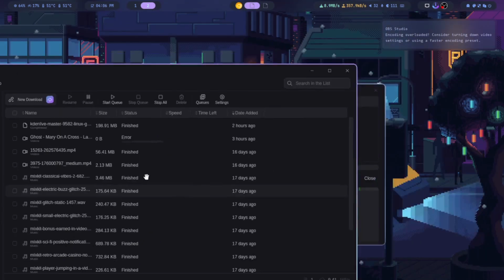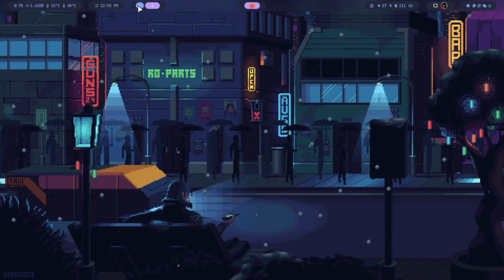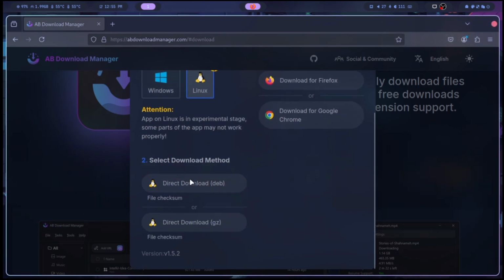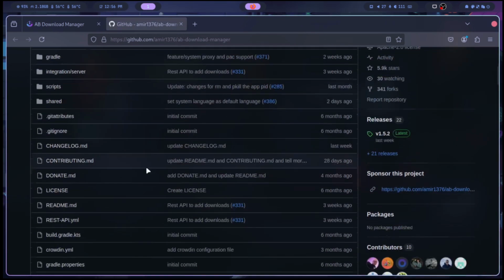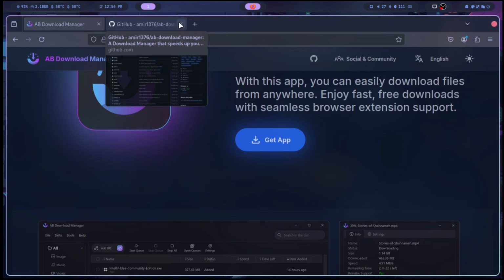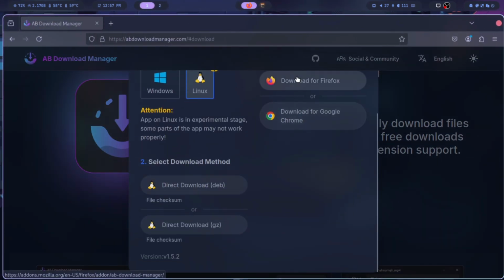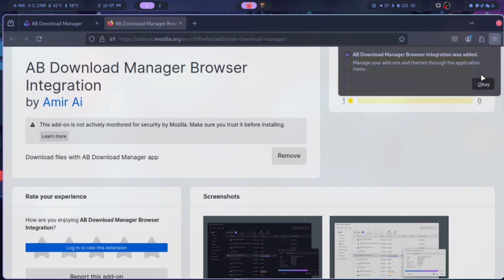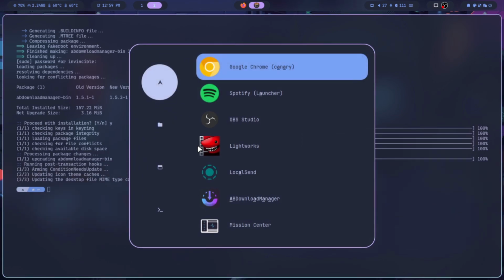Free and open-source download manager for linux and Windows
Learn how to install and integrate AB Download Manager, a powerful free and open-source download tool, with your web browser. This tutorial provides a step-by-step guide for Windows and Linux users, covering browser extension installation and connection verification.